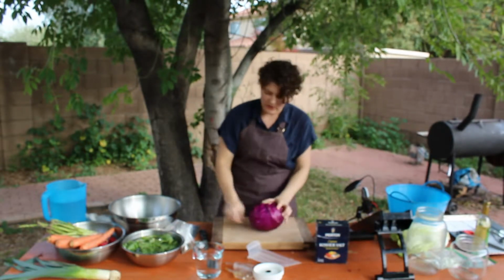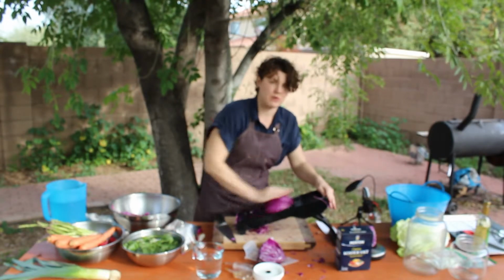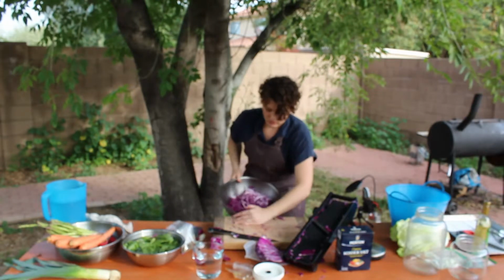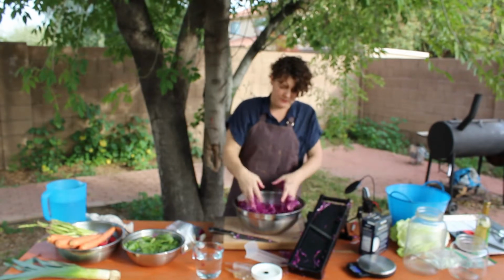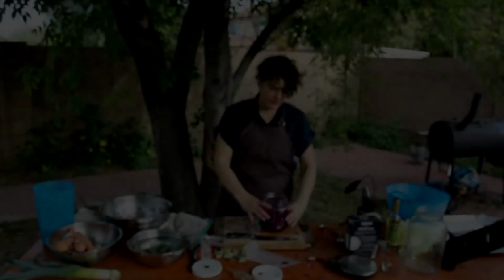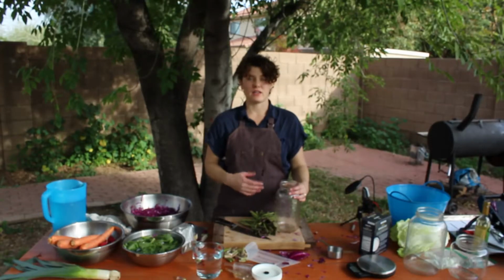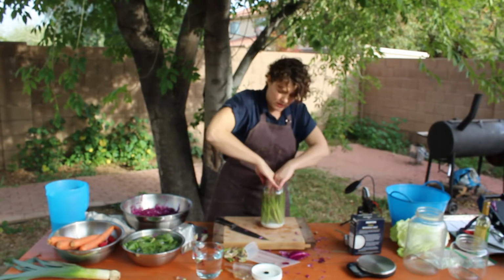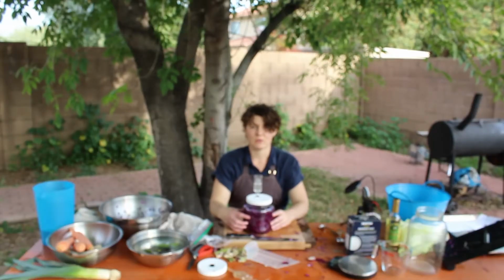fermenting vegetables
Lacto fermentation demo for 2 methods: salt crush and salt brine cures.